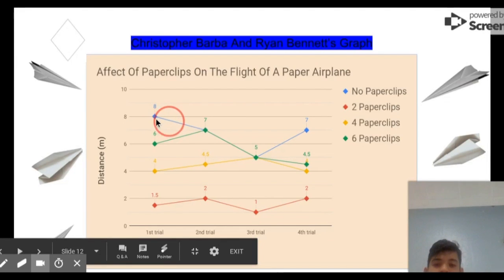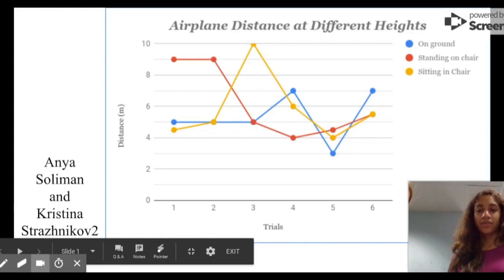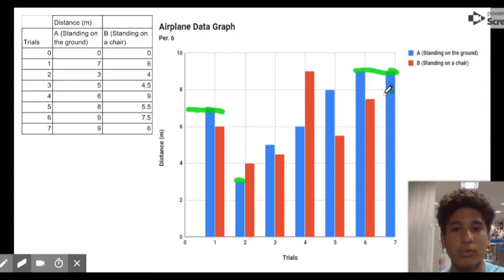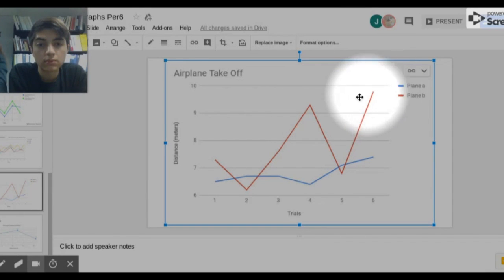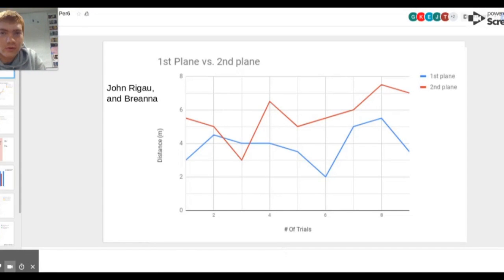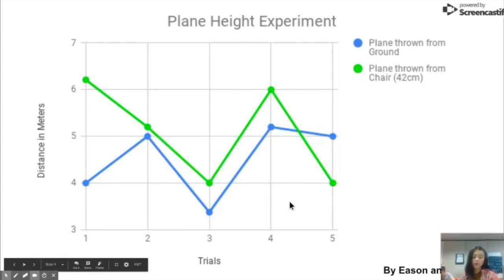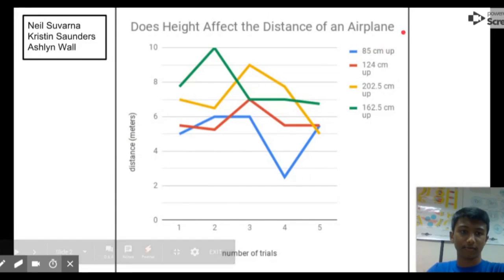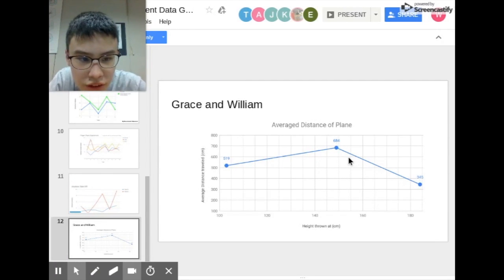Per 6 Airplane Graph